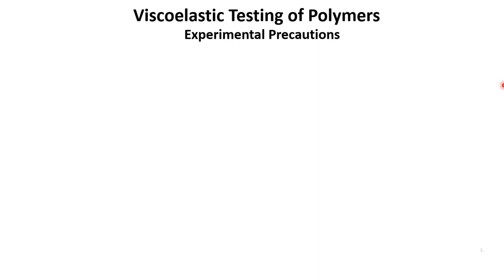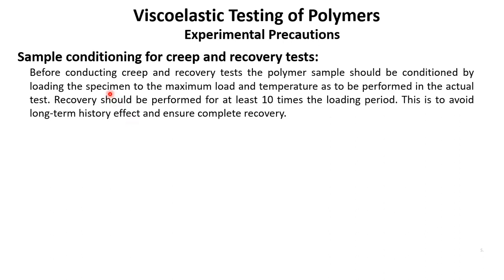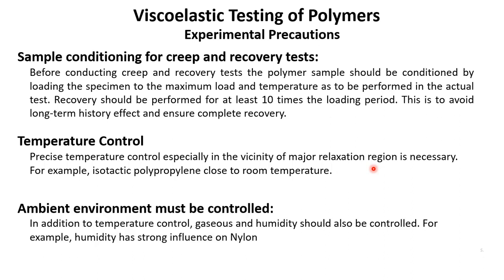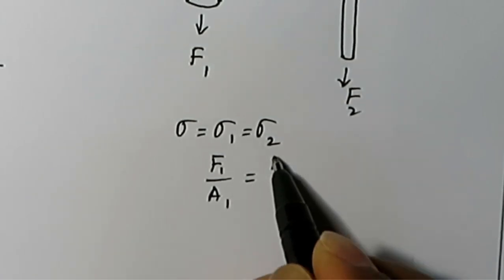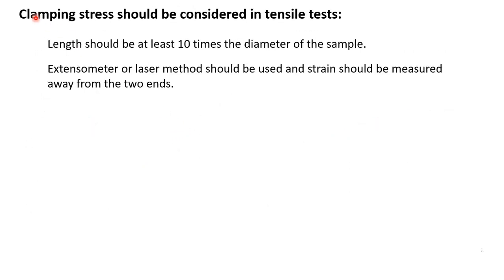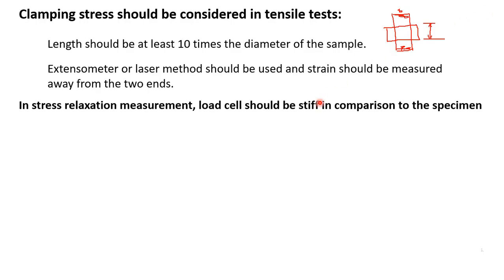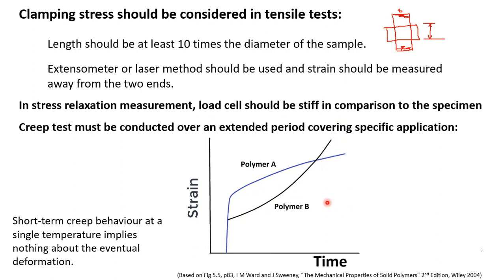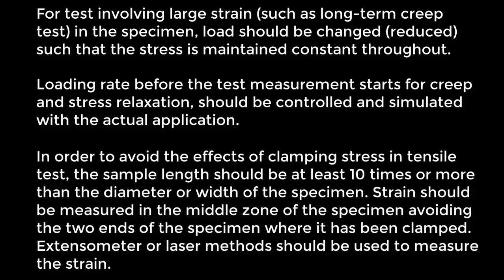Precautions in Experimentation with viscoelastic Materials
This video presents some important precautions that we should observe while conducting any experiment with viscoelastic materials such as polymers. These relate to tests such as tensile, compression, creep, recovery, stress-relaxation and dynamic mechanical tests.
SUMMARY:
1. Sample conditioning is very important before conducting any viscoelastic test on a polymer specimen.
2. The ambient temperature around the specimen must be precisely controlled, and the temperature should be maintained same as the service temperature in actual application.
3. The ambient environment such as humidity and gases present should be controlled and it should be same as the actual application environment.
4. For test involving large strain (such as long-term creep test) in the specimen, load should be changed (reduced) such that the stress is maintained constant throughout.
5. Loading rate before the test measurement starts for creep and stress relaxation, should be controlled and simulated with the actual application.
6. In order to avoid the effects of clamping stress in tensile test, the sample length should be at least 10 times or more than the diameter or width of the specimen. Strain should be measured in the middle zone of the specimen avoiding the two ends of the specimen where it has been clamped. Extensometer or laser methods should be used to measure the strain.